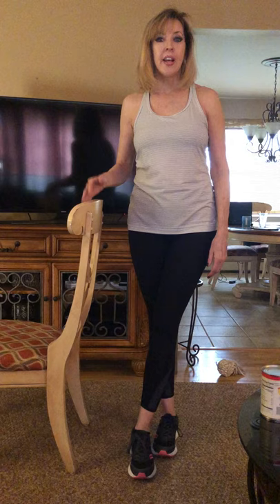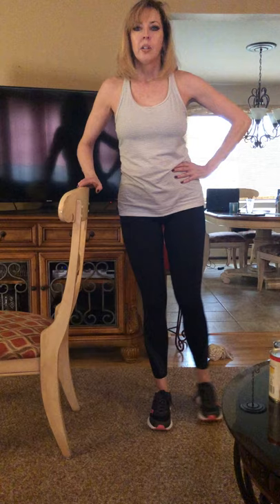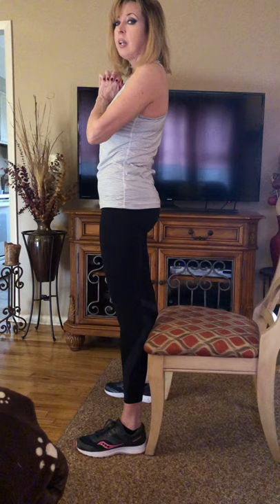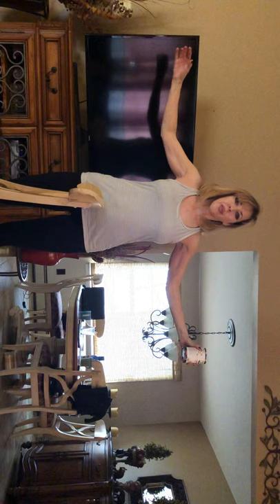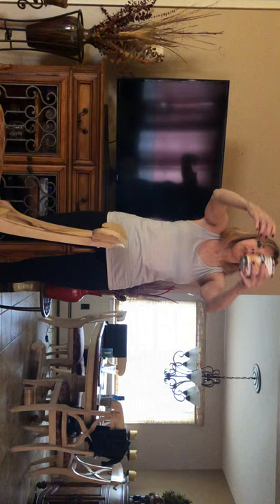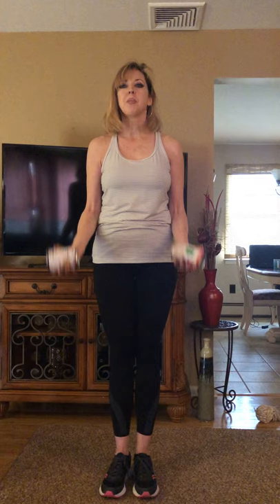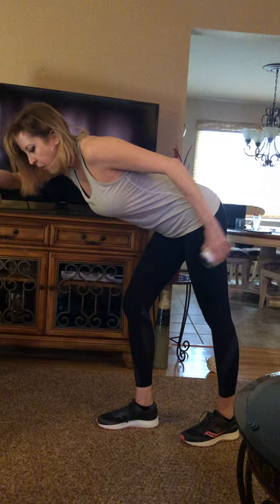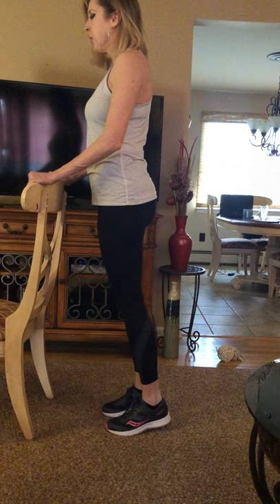Workout for Seniors by Maureen Kelly